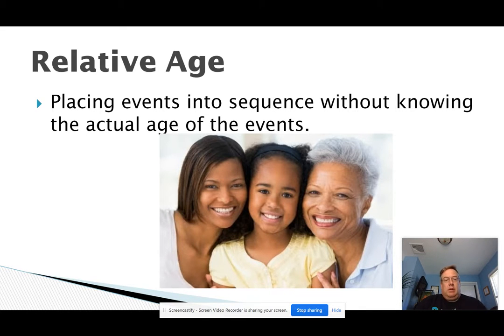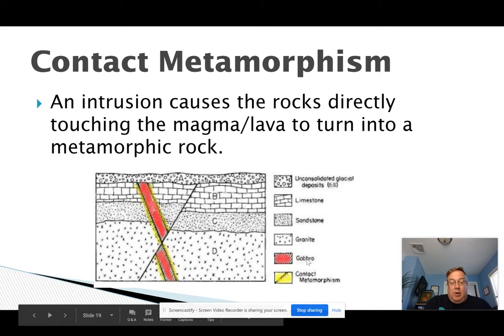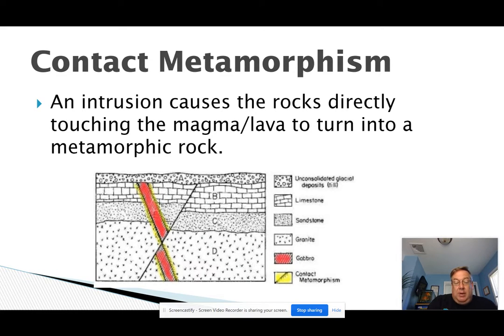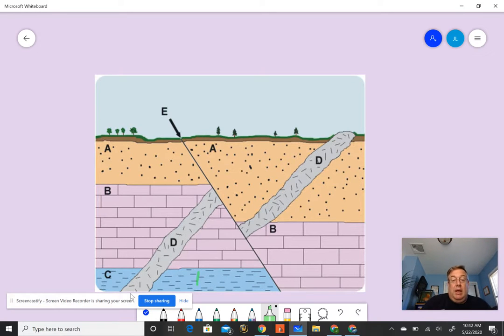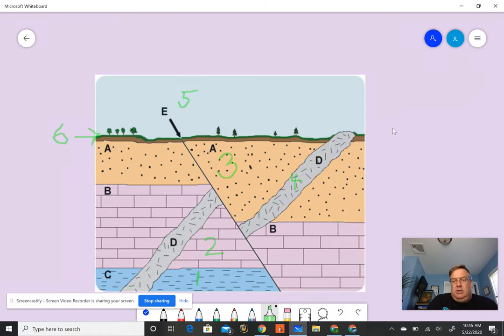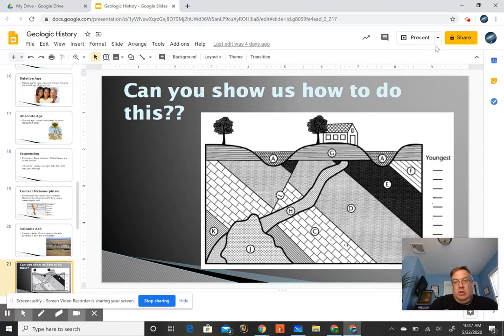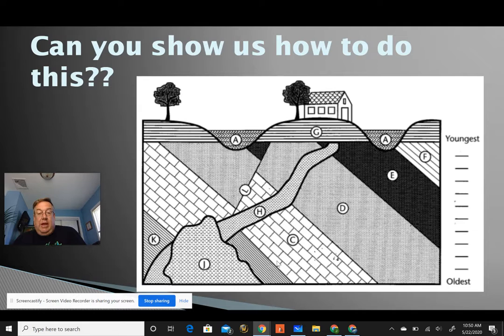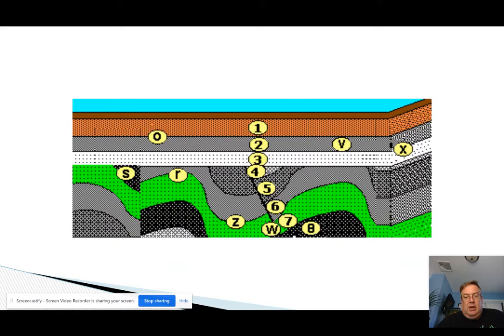Geologic History part 3: May 22, 2020 10:54 AM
Geologic History part 3 Sequencing